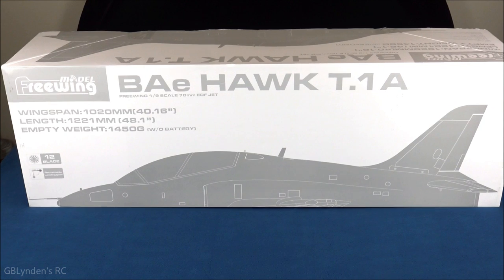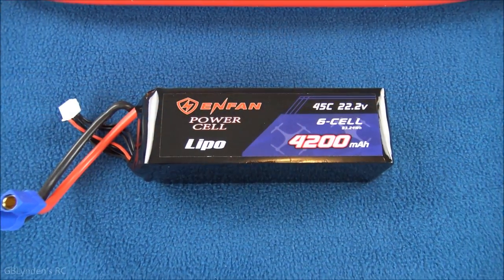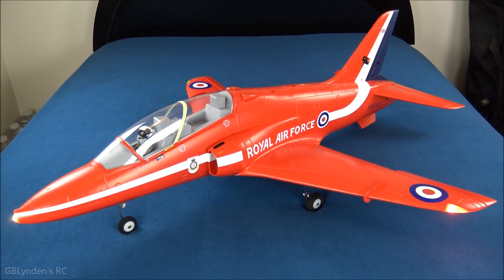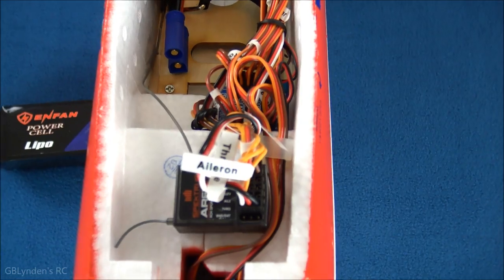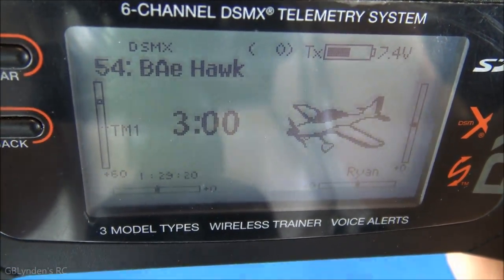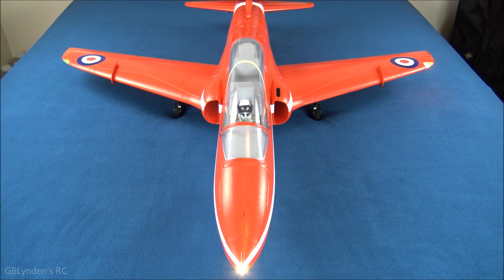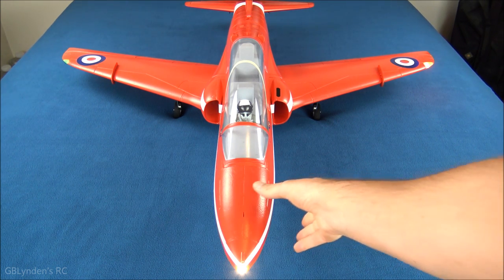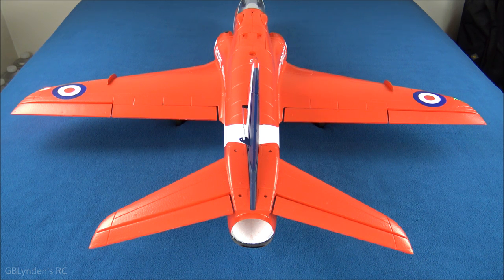Freewing BAe Hawk T1 70mm EDF Jet With Red Arrow Paint Scheme - Unboxing & Review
In this video I do an Unboxing and Review of the Freewing BAe Hawk T1 70mm EDF Jet With Red Arrow Paint Scheme.

RC Equipment Used In This Video:
- Spektrum DX6 Radio
- Spektrum AR620 Receiver

Recommended Battery:
- HRB 6S 4000mAh 60C Lipo
- Battery Checker

Video Equipment Used To Make This Video:
- Video Camera
- SanDisk Extreme Pro
- Insignia Lapel Mic
- ESDDI 20"X28" Softbox

You will see me unbox it, go over the part & pieces, show you the assembled jet, show you the lights in the dark, show you the control surfaces moving, give you a tip, and go over my review notes.

Here are my Unboxing & Review notes:

Pros:
       - The build is easy with very little gluing required
       - The airframe is bigger and more attractive than I expected
       - Detailed pilot and cockpit dashboard
       - Large battery bay to accommodate lots of battery options
       - Very bright LED lights
       - Good quality flaps installed
       - An excellent all around EDF value for the price

Cons:
- The only real con is needing to modify it to ensure debris doesn't get sucked up into the fan
- The maiden flight went so well I want to buy more EDF Jets like the E-flite Viper, the E-flite F-16 Thunderbirds 70mm, the E-flite F-4 Phantom 80mm, and maybe even the E-flite F-15 Eagle 64mm jet for days I want a more relaxing jet flying experience!

This is how Motion RC describes this Freewing EDF Jet:

"Perhaps the most versatile British advanced trainer jet in the world, the BAe Hawk has been in service for over 40 years. Operated at its peak by 18 countries in various trainer and light combat roles, the Hawk T1 variant was also popularized by the Red Arrows display team, whose expert piloting demonstrations have amazed audiences worldwide for generations.

Freewing and Motion RC are proud to present this well-loved aircraft as a 70mm EDF powered electric flying model. The Freewing 70mm Hawk T1 features a powerful 12 blade EDF power system for satisfying speed, vertical performance, and realistic sound, and gives sport jet handling similar to the Avanti and Stinger 90. Since the T-45 is a modified version of the BAe Hawk, we scaled down our Freewing 90mm T-45 Hawk from 2015 then reworked it to be simpler, faster, and with a lighter wing loading with superior all around handling.

With your supplied 6Ss 2700mAh-4000mAh LiPo battery, the 6S power system can achieve a top speed of approximately 160kph / 100mph. Retractable landing gear, flaps, and a wide gear stance make the aircraft well suited for beginner to intermediate jet pilots flying off of pavement or very well manicured grass runways.

To enhance visibility, the Freewing 70mm Hawk T1 also features the signature bright white nose light of the real aircraft, and sports bright red and green wingtip lights as well. This is the only Freewing 70mm Class aircraft to include pre-installed lighting!

Building upon the popularity of the Freewing 70mm F-16, the Freewing 70mm Hawk T1 adds the new feature of LED lighting and the benefit of a wider wing and wider gear stance than the F-16C. Overall, the Hawk makes a perfect “first 70mm EDF”, and its common size 6S 4000mAh battery can be used in many other aircraft. Stable and predictable at both slow and high speeds, the Freewing Hawk T1 cruises confidently at 50% throttle, giving pilots time to enjoy the profile of this iconic jet as it flies by. We also love this Hawk because it flies like a smaller Freewing Avanti –one of the world’s most popular foam EDFs! With a similar planform as the Avanti, proficient pilots can push the Hawk to perform many acrobatic maneuvers with precision and confidence. We have found the Freewing Hawk T1 to be “a sport jet that looks like a scale jet”!

Celebrating the Red Arrows Demonstration Team’s approach to 40 years of service using their BAe Hawk T1s, the Freewing Hawk T1 is finished in one of the iconic Red Arrows liveries with the included decal set.

It is our hope that as you enjoy the Freewing 70mm Hawk T1, you will spread the love of flight and of this venerable aircraft’s contributions to aviation history.

FEATURES:
Durable EPO Foam and Reinforced Construction
Realistic Shape and Detailing
“DayBright” LEDs (White Nose, Red Port side Wingtip, Green Starboard side Wingtip)
Electric Retractable Landing Gear
Flaps
12 Blade EDF Fan For Realistic Sound
INCLUDES:
Freewing 6S Hawk T1 “Red Arrow” 70mm EDF Jet - PNP"